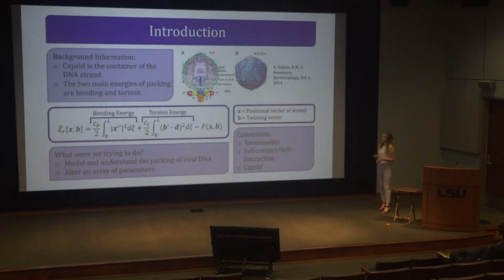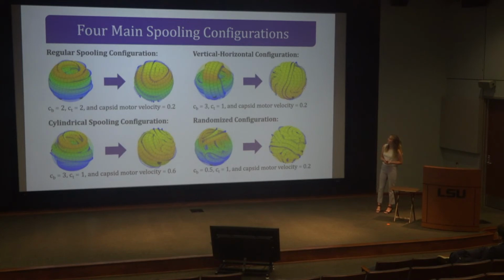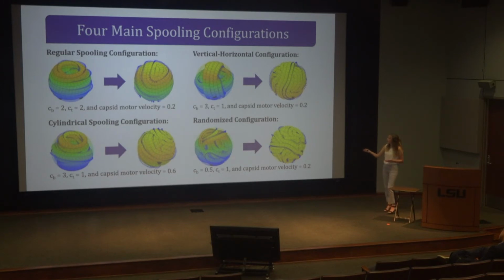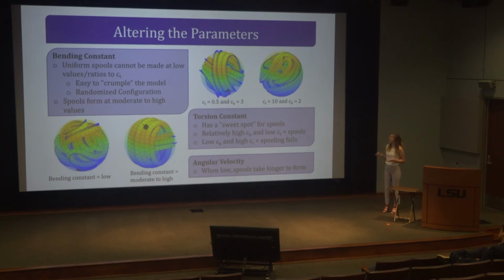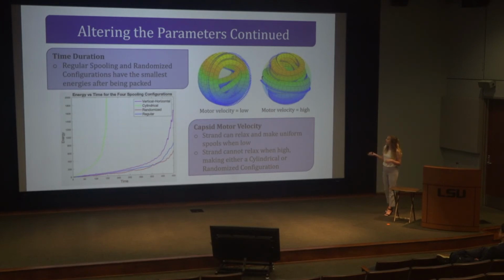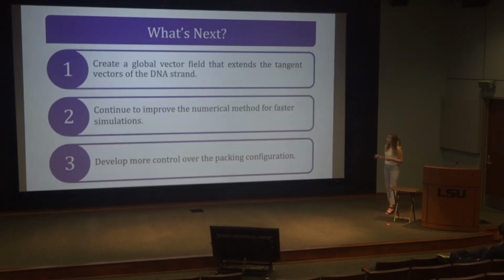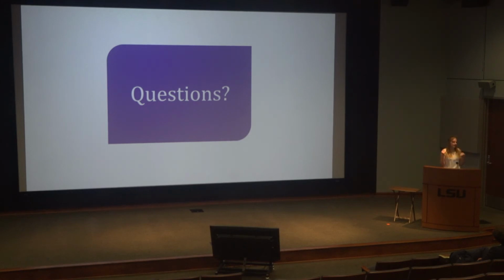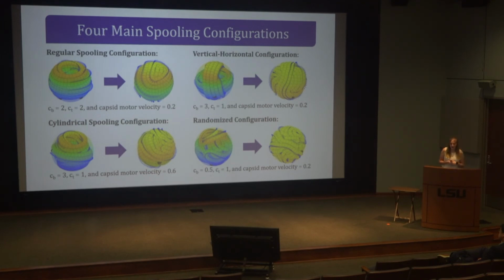09 bridgett r slone